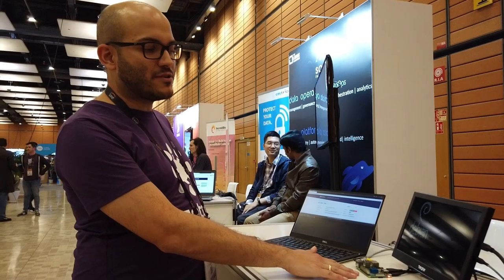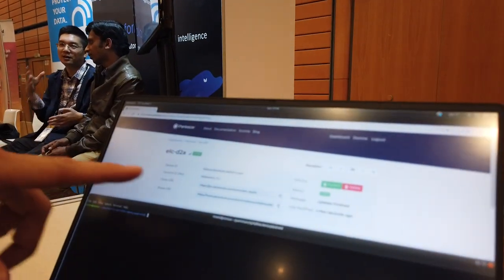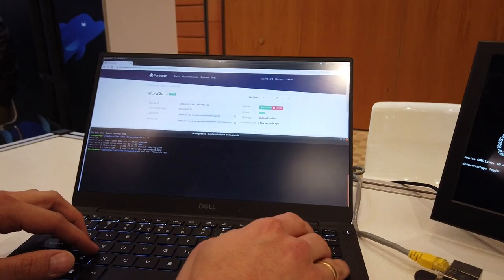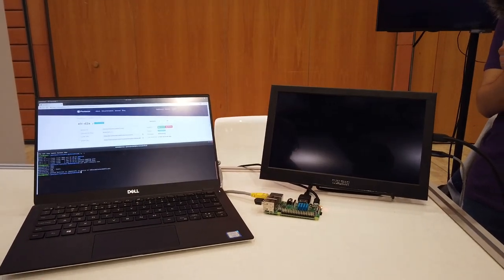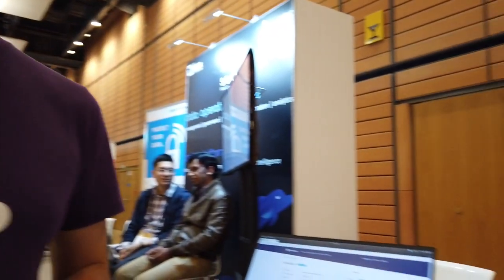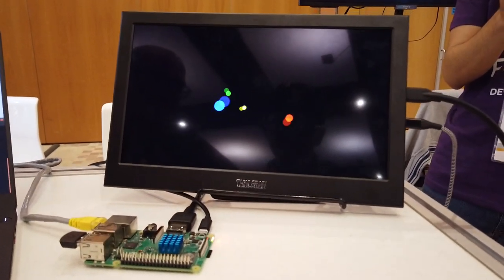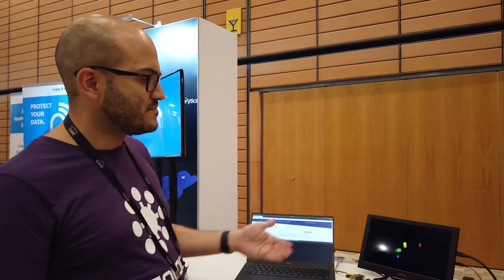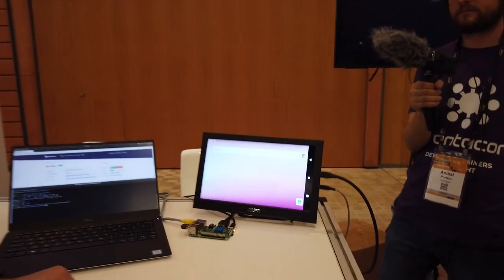Pantacor shows One-touch Debian to Android OTA update on RPi3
At Embedded Linux Conference Europe 2019, Pantacor uses Pantahub and Pantavisor to remotely repurpose an RPi3 from a Debian system to a full Android runtime; no reflashing, no SD card mangling and all with ready to use open source technology.